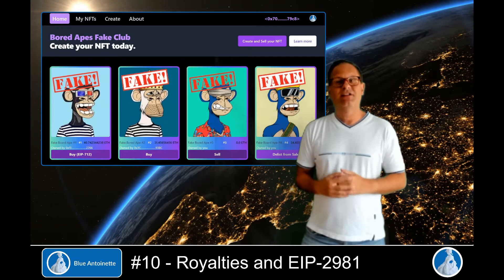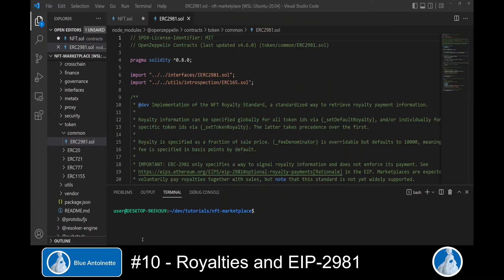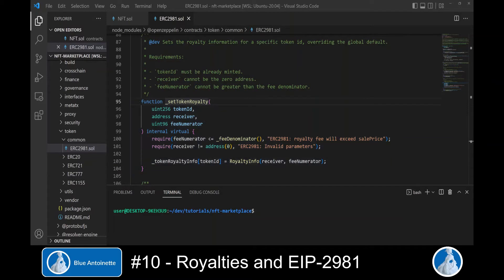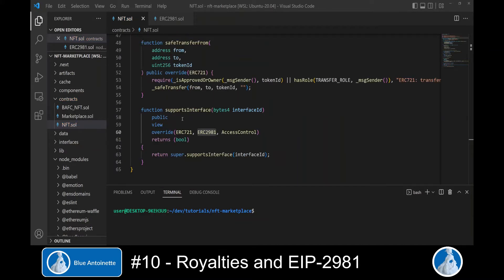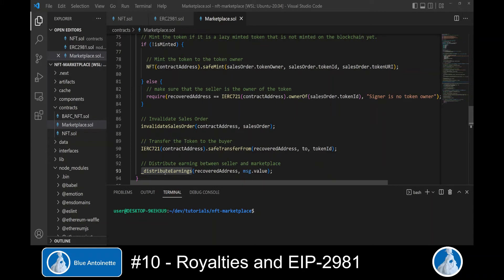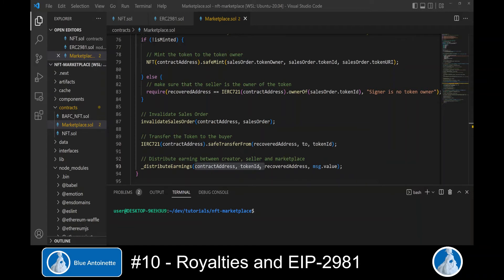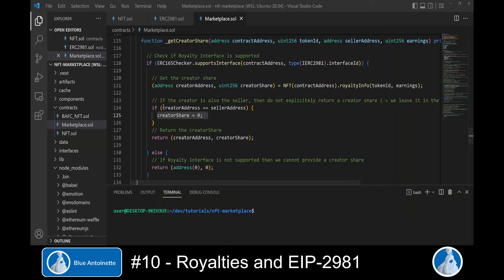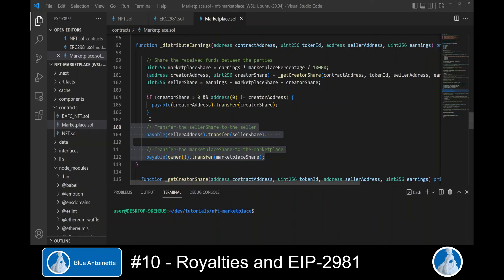NFT Marketplace with Lazy Minting #10 Royalties and EIP-2981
In this video we implement Royalty payments to the creators of the NFTs. The NFT creators will receive a creator share, which is a fraction of the sales price,  whenever their NFT Token is sold.
For this purpose we will extend the revenue distribution that we implemented in the 9th video.
In order to support Royalty payments for secondary sales across different marketplaces we implement the EIP-2981 standard, which is a standardized way to retrieve royalty payment information.

Chapters in this video:
0:00 - Intro and Explanation
0:58 - Import ERC2981 smart contract
1:36 - _setTokenRoyalty function
2:29 - Derive NFT contract from ERC2981
2:59 - Define creator percentage
3:17 - Set Token Royalty in safeMint function
3:30 - Reset Token Royalty on token burn
4:18 - royaltyInfo function
4:52 - Marketplace integration
5:23 - Distribute earnings to NFT creator
6:27 - _getCreatorShare function
6:35 - Check ERC2981 support with ERC165Checker
7:30 - Call the royaltyInfo function
8:51 - Payout to NFT creator
9:17 - Outro